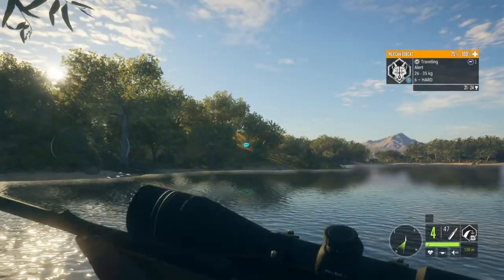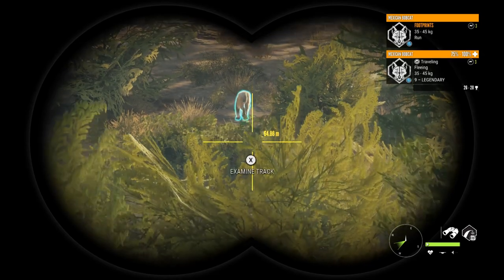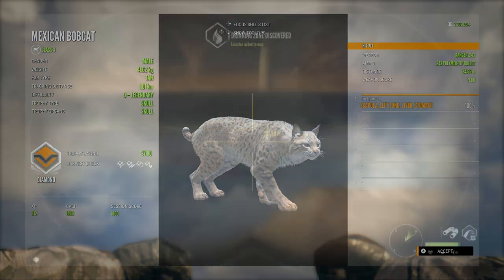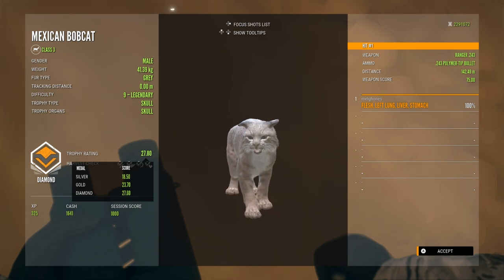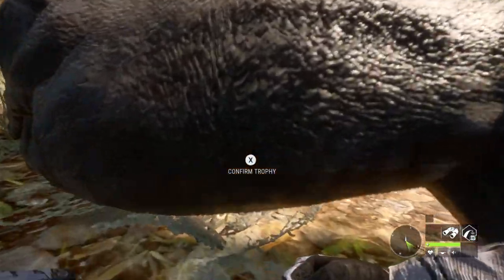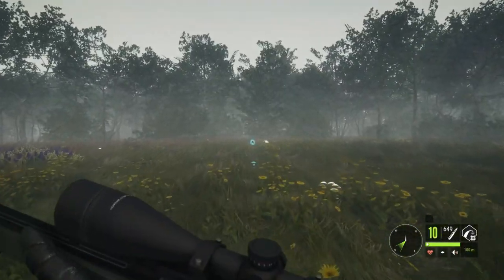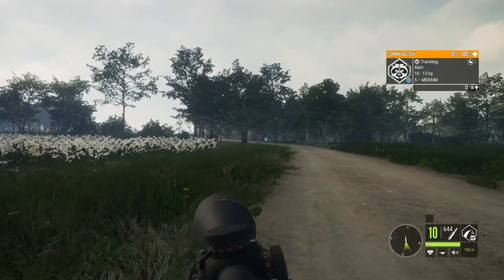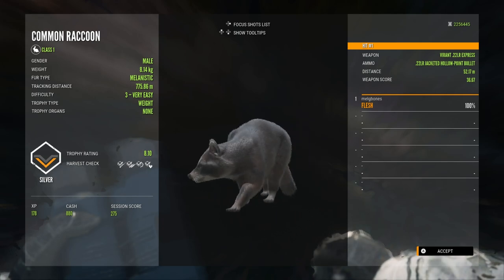THE LAST OF THE PRE-UPDATE TROPHIES! MELANISTIC RACCOON, BECEITE IBEX AND WHITETAIL, PLUS MORE!